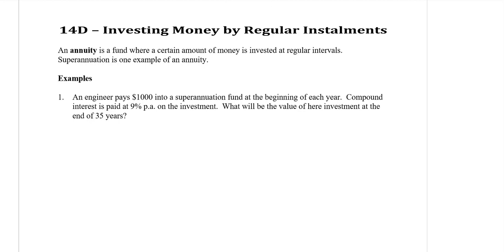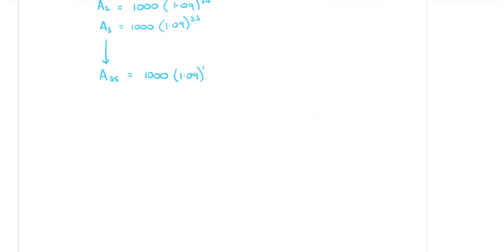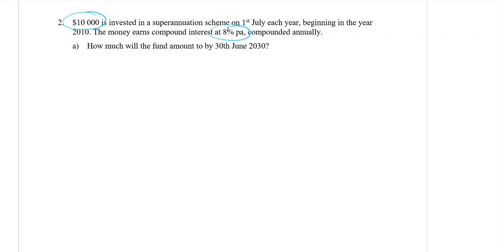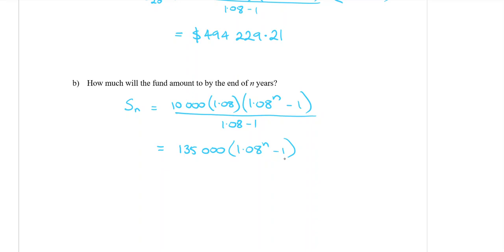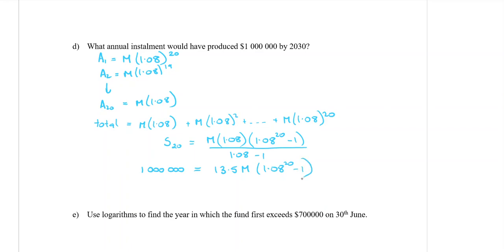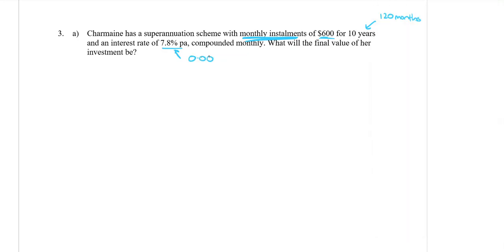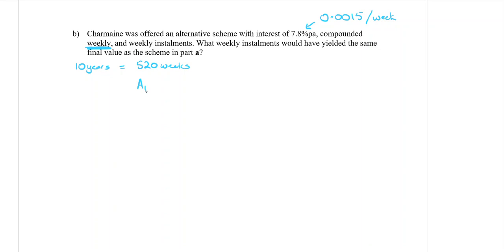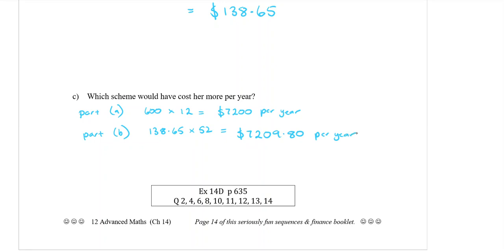Yr 12 Adv Financial Maths 4 - Superannuation